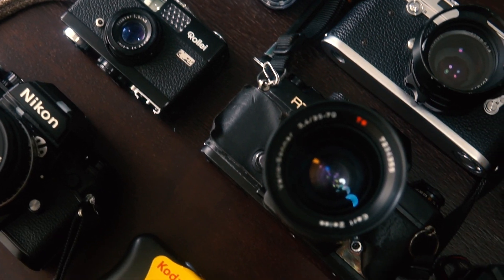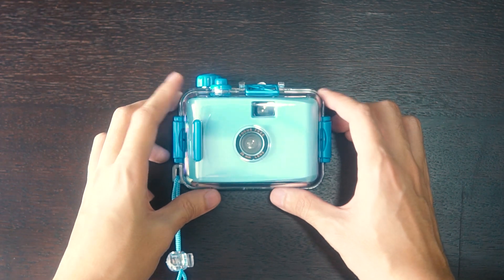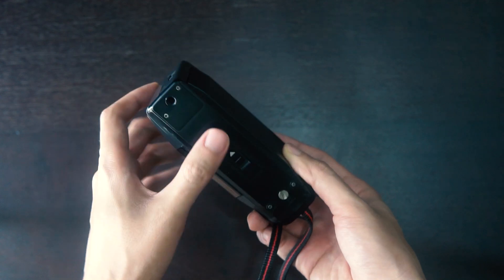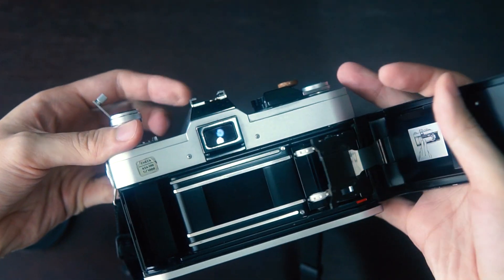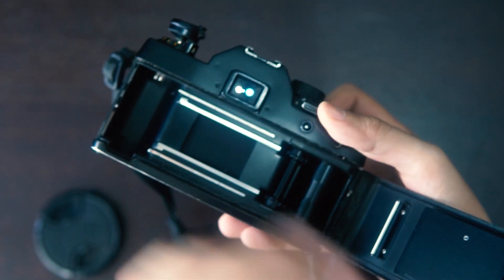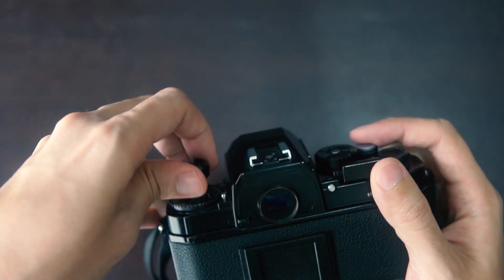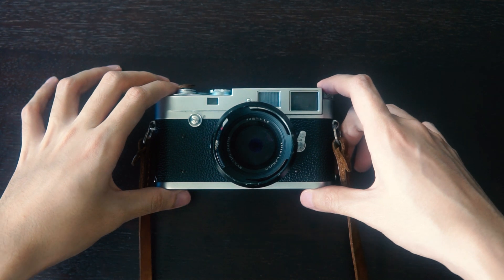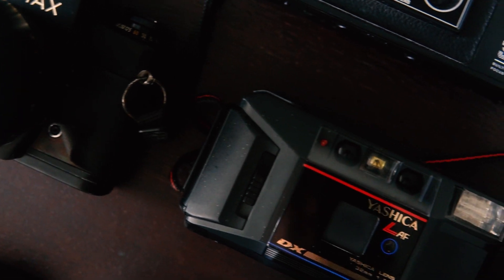SEVEN 35mm Film Cameras for Beginners - Which is right for you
Hey guys,

This week I'll be going through which camera you should considering getting. These are cameras that I personally own and use time to time. I hope the video helps you in deciding which camera you would like to get.

Cameras:
Kodak Disposable Camera
Underwater camera
Yashica L AF
Canon FTB
Nikon FA
Contax RTS
Rollei 35B
Leica M2

Kodak Ultramax 400

► Instagram: @awandwander /@kamaltung (film diary)

-Gears-

Primary Camera
Sony a7 III Full-Frame Mirrorless

Sony - FE 50mm F1.8

Secondary Camera

Sony a6500 Mirrorless Camera with 18-135mm Lens

DJI Spark with Remote Control Combo

Sony SELP18105G E PZ 18-105mm F4

Sigma 30mm F1.4 Contemporary DC DN Lens for Sony E

JOBY GorillaPod 3K Kit

NP-FW50 Batteries

GoPro Hero5 Black